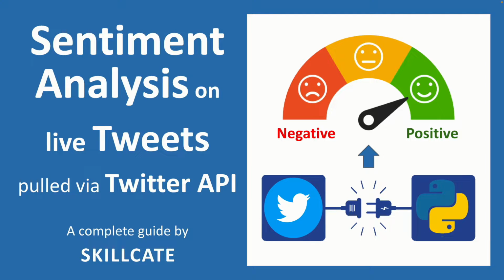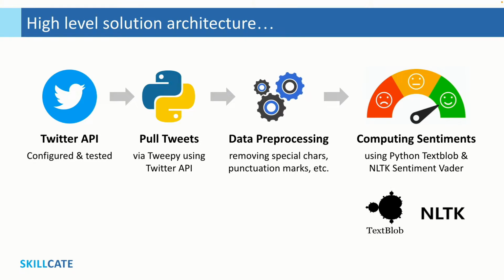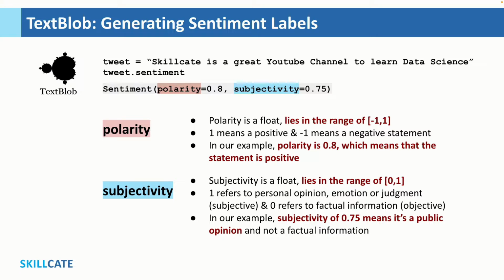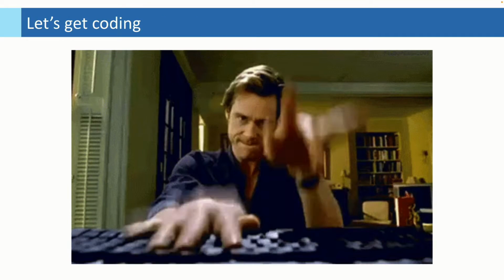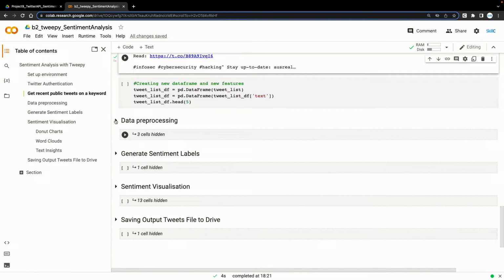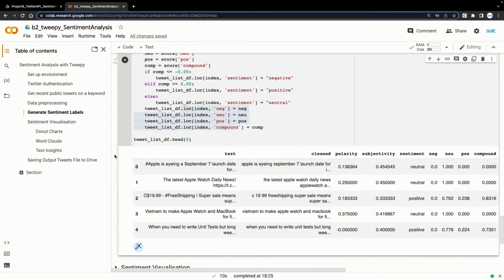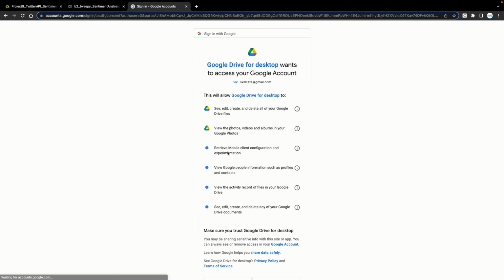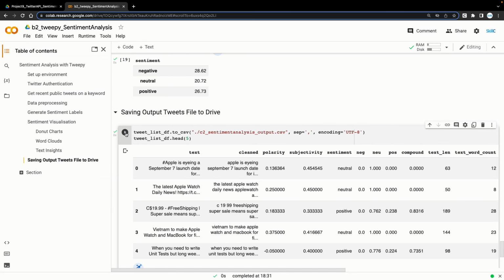Twitter Sentiment Analysis Machine Learning Project | Live Twitter API | NLP Series | Project#9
In this tutorial, we are performing sentiment analysis on live tweets pulled from Twitter via API using Python Tweepy. We are applying Python Library TextBlob & Natural Language Toolkit, viz, NLTK Sentiment Vader SentimentIntensityAnalyzer for Sentiment Computations..

🔥 Links to the entire series:
#1 - How to set up your own Twitter API, that enables you to pull 2 million tweets per month: youtu.be/fQLa40L_BWA
#2 - A quick walkthrough to Tweepy, which is an easy-to-use Python library for accessing Twitter API: youtu.be/9ueHyvMOqJ4
#3: Sentiment Analysis of Live Tweets: youtu.be/YdRTs0LmiuU

Happy learning :)

🔥 Sections

00:00 Introduction
01:07 Solution Architecture
02:16 TextBlob - Basics
03:58 NLTK Sentiment Vader - Basics
05:07 Sentiment Analysis on Tweets
08:12 Donut Chart & Word Cloud
11:16 Let's talk Machine Learning

4. Analytics-enabled Marketing: youtu.be/g7hEPopJ4MY
5. Credit Scoring Project: youtu.be/8jzvzRo3Ij0
6. Face Recognition Project: youtu.be/4EeUkpAYrYo